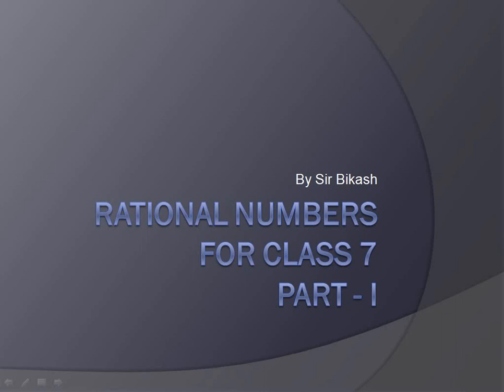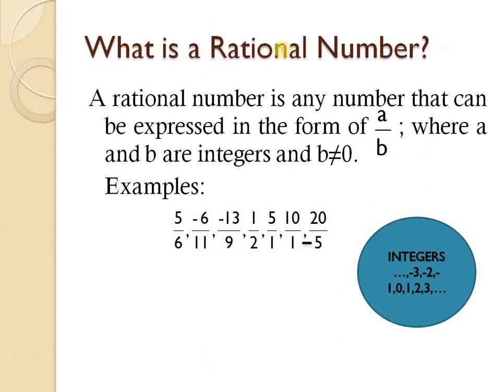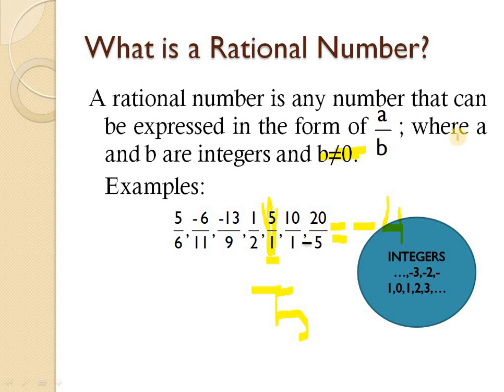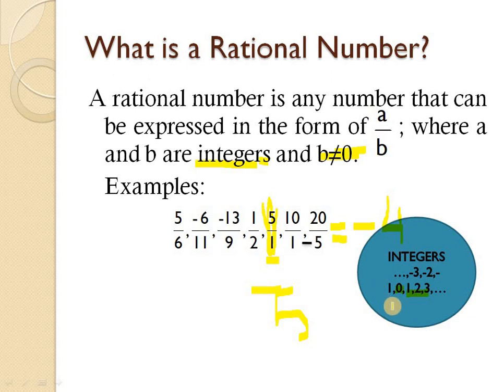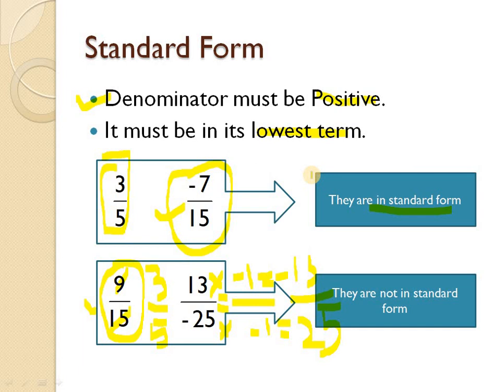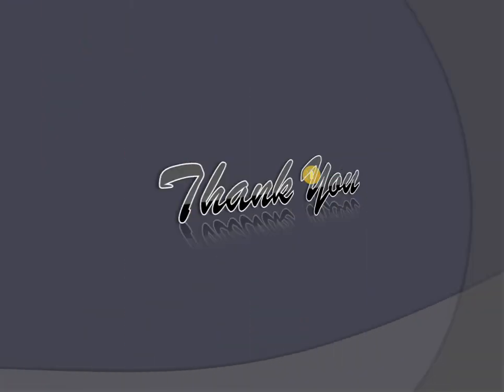RATIONAL NUMBER. PART - I For class 7 (English Medium)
This video gives you the introduction of Rational Number suitable for class 7 and 8